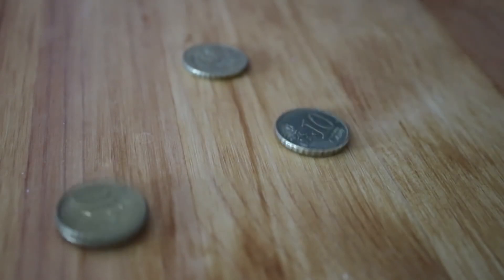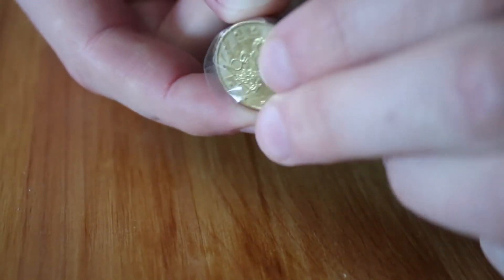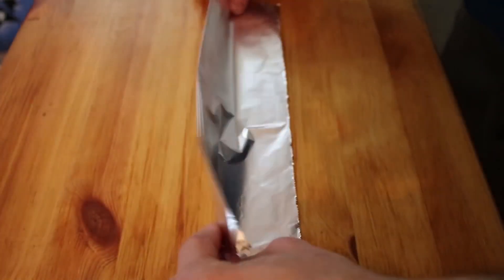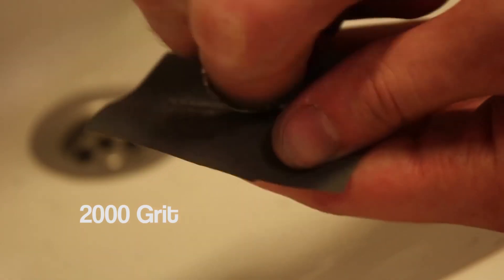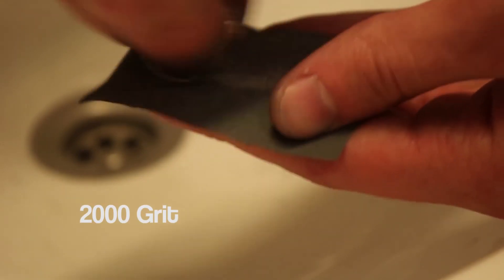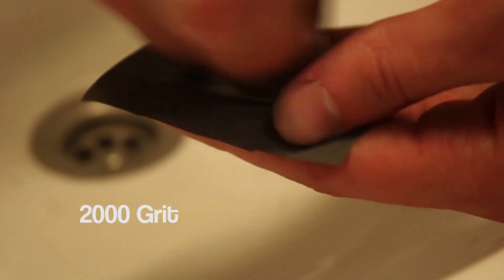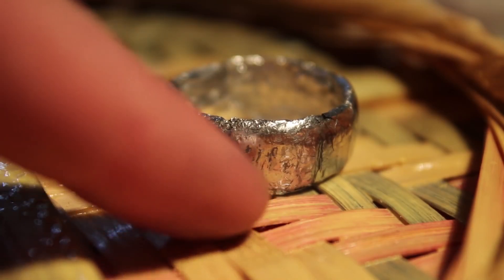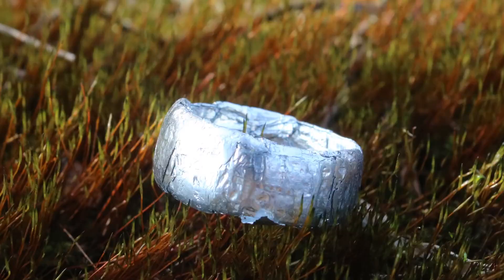Beyond the Ball Transforming Foil into a Polished Ring!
Welcome to "Revive and Restore"! In this video, we take you through the fascinating process of transforming forgotten treasures into stunning masterpieces. Watch step-by-step as we meticulously restore, refurbish, and renew items, bringing them back to their former glory. Whether it's a vintage piece of furniture, a classic car, or a timeless antique, our goal is to preserve history and craftsmanship.

Our restoration projects involve Restoration of Vintage and Antique items using expert DIY techniques. We love Upcycling old pieces and giving them a new life. You'll see us Refurbish and Transform items with careful attention to detail. Each piece is Handmade, showcasing our dedication to Craftsmanship. From Classic items to modern transformations, we strive to Renew and revitalize everything we touch.

Our channel features projects on Furniture restoration, where we turn OldToNew with a blend of tradition and innovation. We Revive and Repair items, preserving their Historic value while adding a touch of the Timeless. Each Project is a testament to our skills and passion. Follow our journey and discover the art of restoration with us.

Share your thoughts and let us know what you'd like to see us restore next.